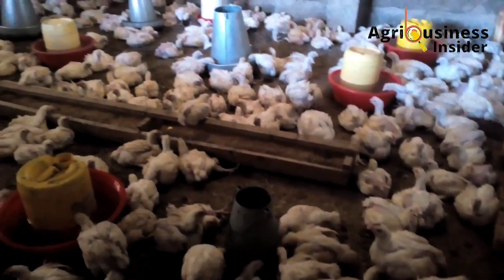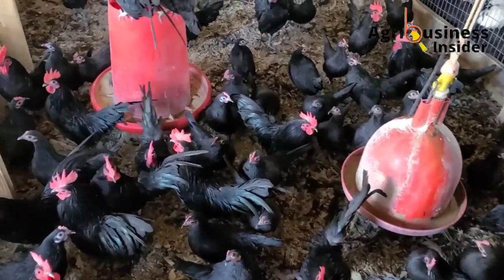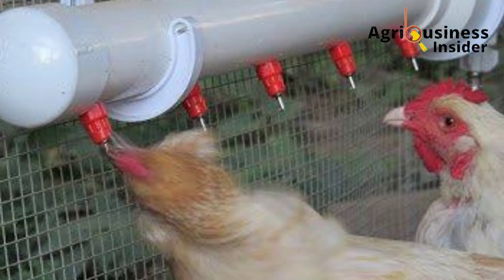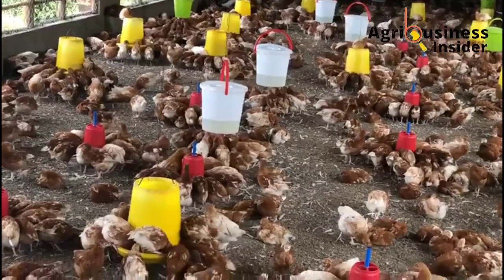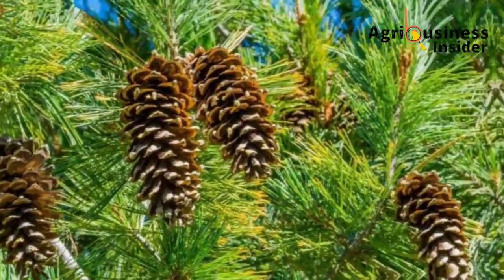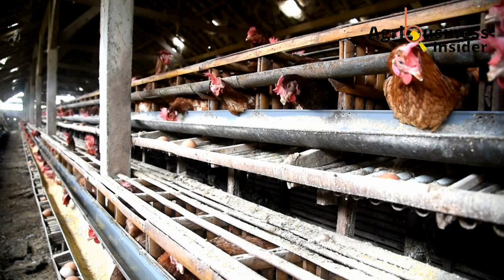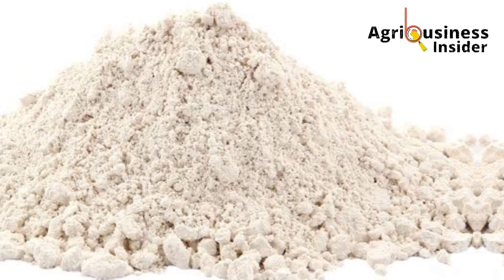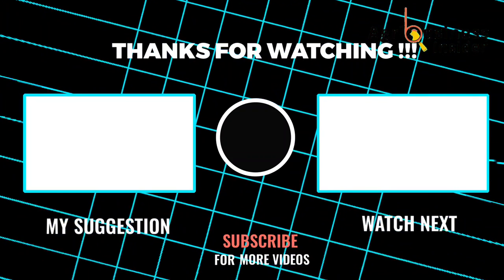Here are 6 BEST NATURAL TREATS TO ELIMINATE BAD SMELL IN ANY POULTRY HOUSE.💯% Natural & Non-toxic.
In this video you'll learn about the 6 best natural treatments or products to use to reduce the bad smell or odour produced by chicken poop or chicken manure. Below is a breakdown of the various sections of the video;

VIDEO CONTENTS.
✓ Introduction - 00:00
✓ Causes of Bad smell - 01:36
✓ How to boost Efficiency of Natural Treats - 02:15
  • Water Management - 02:35
  • Ventilation - 03:06
  • Litter Management - 03:17
✓ Negative effects of bad smell to chicken - 03:34
  • Ammonia Burns - 04:02
  • Deciliation - 04:35
✓ Natural products to eliminate odour/bad smell - 05:27
  • Vinegar - 05:35
  • Baking soda powder - 06:29
  • Biochar - 06:47
  • Pine wood shavings - 07:10
  • Diatomaceous earth powder - 07:46
  • Lime Powder - 08:29
✓ Conclusion - 08:59